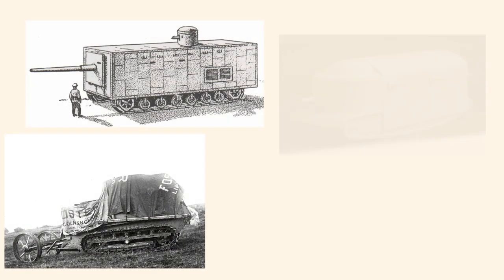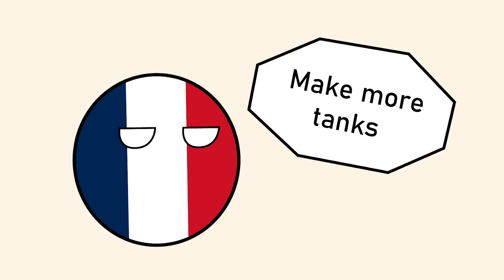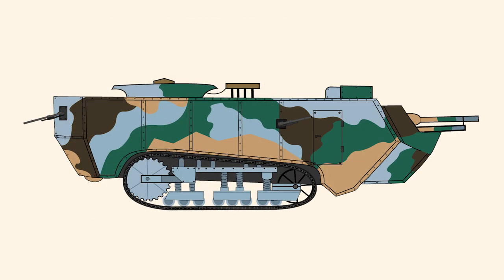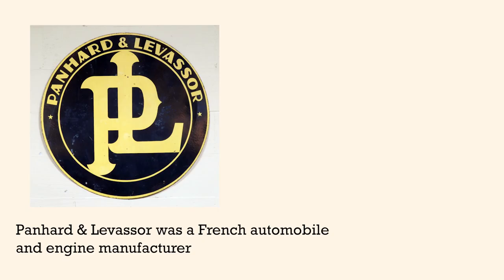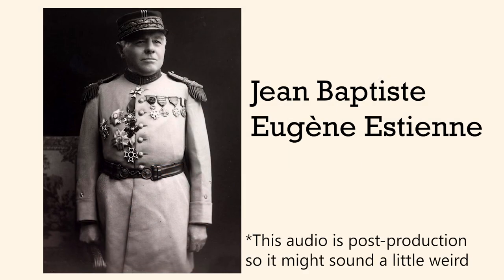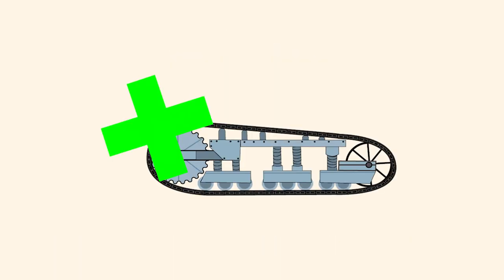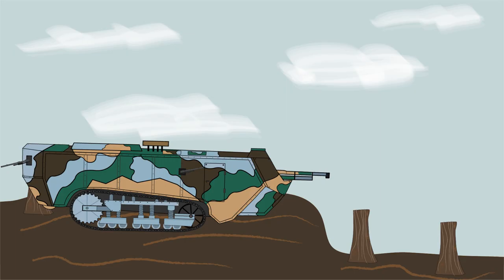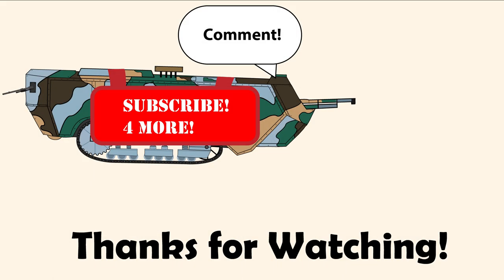The Saint-Chamond: France's Literal Landship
Hi! Happy New Year! Here's a tank video to celebrate.

Images:
Credits included in the video